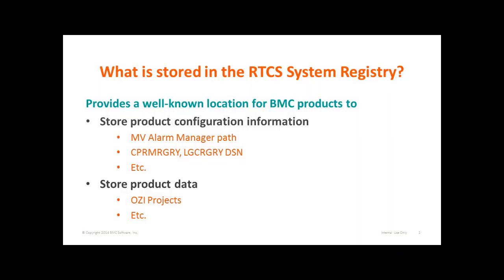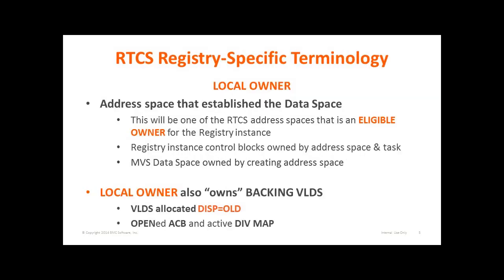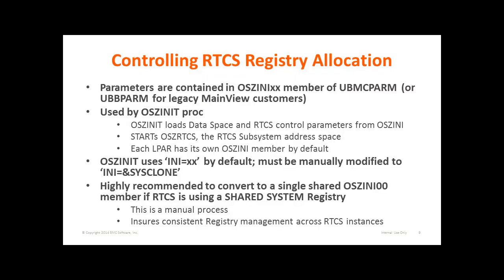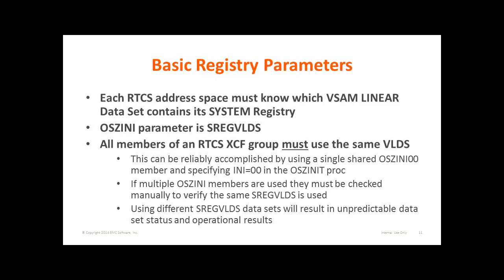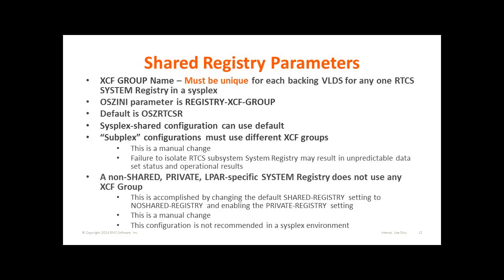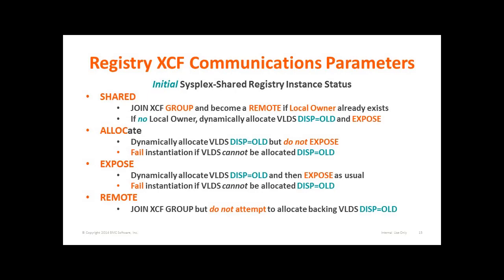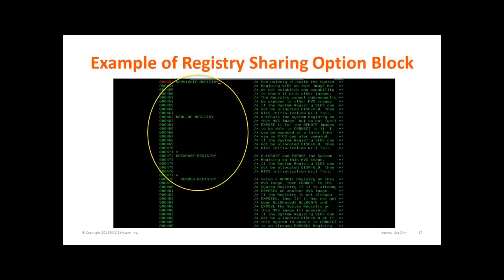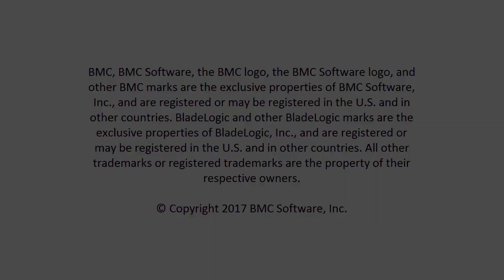MainView Install - RTCS system registry configuration (Part 1)